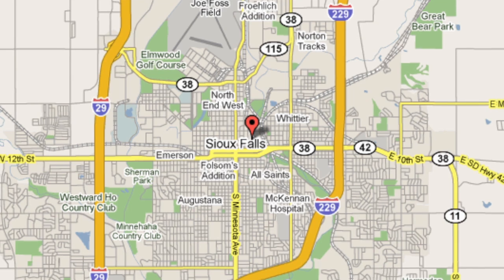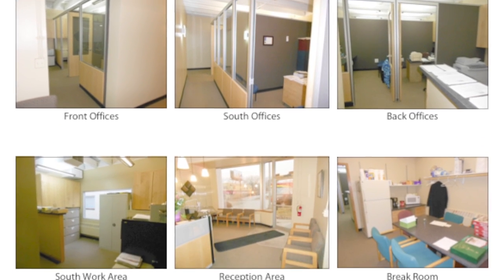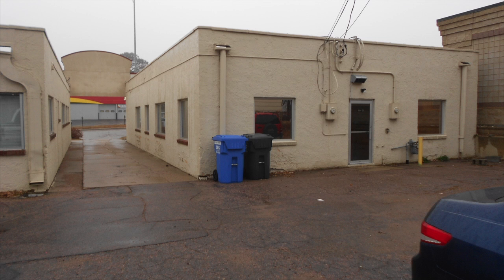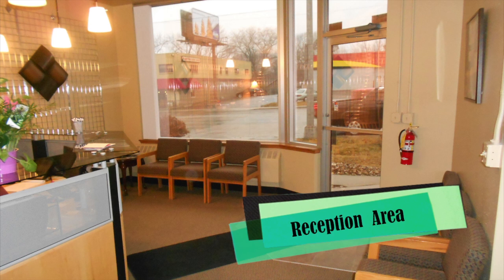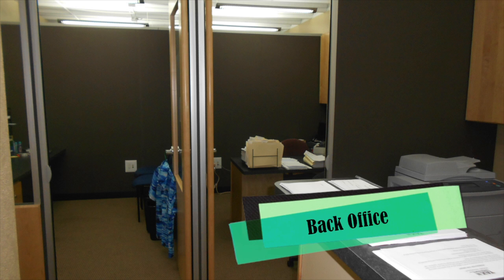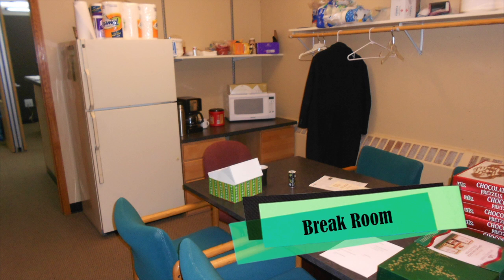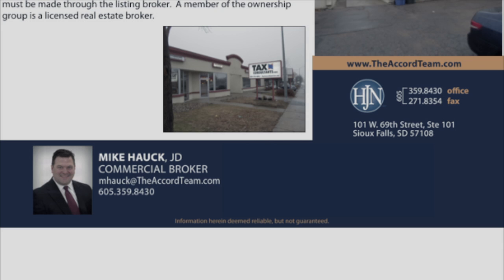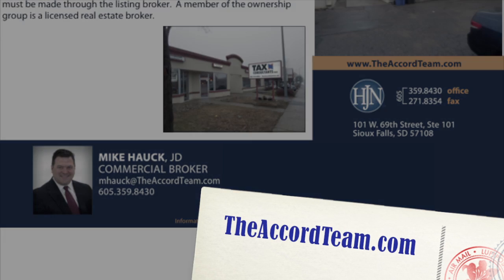Sioux Falls Commercial Real Estate Broker - Mike Hauck - Office Space Available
Sioux Falls Commercial Broker Mike Hauck with "The Accord Commercial Team of HJN, wants to welcome you to this turn-key office-suite located at 1910 S. Minnesota Avenue in Sioux Falls, South Dakota 57105. Leased until May 1st 2012, this 2,040 square-foot building with monument signage is guaranteed to be recognized by the 26,000 cars driving past it every day.  Inside these walls you will find 9 separate offices with a reception and waiting area, work areas, and two bathrooms which provide more than enough space for you to work comfortably and conveniently with your team.  This space is offered in furnished condition complete with reception stand, desks and even a phone system, so you can move right in.  If you're looking for a place to call home for your new or existing business, then look no further because The Accord Commercial Team is your first step in the right direction.